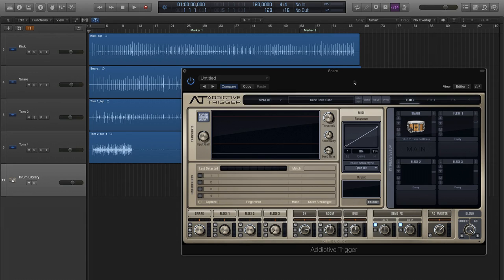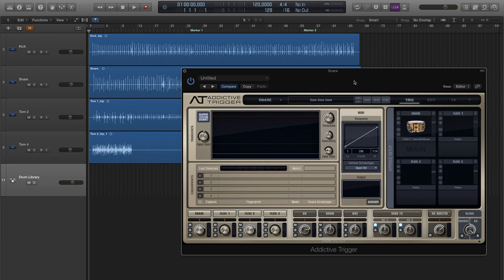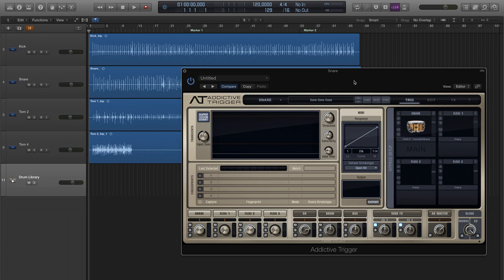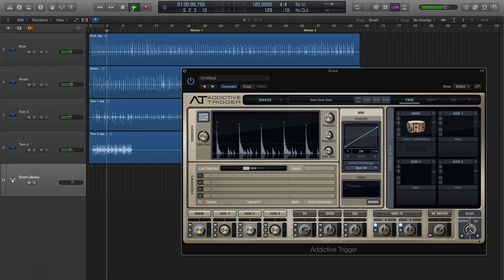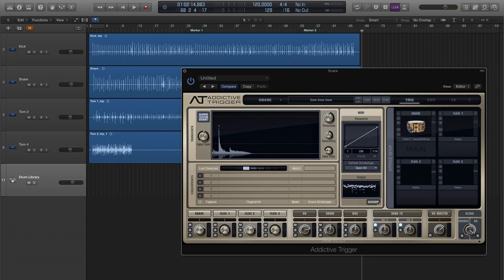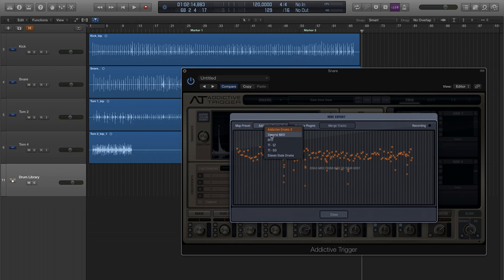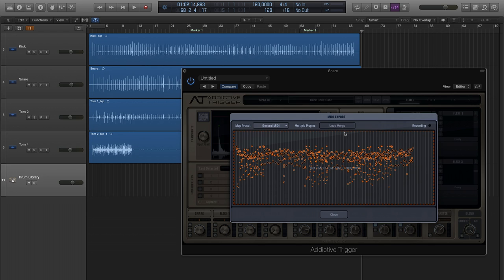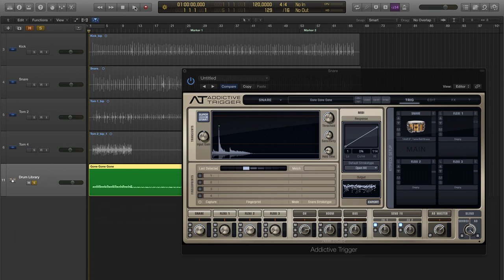Addictive Trigger Spotlight: Exporting MIDI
Addictive Trigger is an all-in-one drum solution. But you can also export detected drum hits as MIDI, to play back in AD2 or other third party instruments.